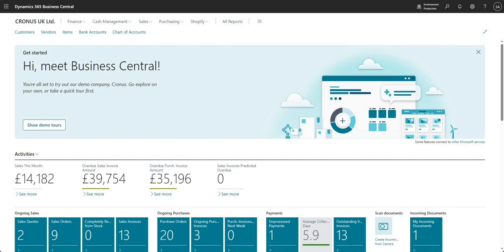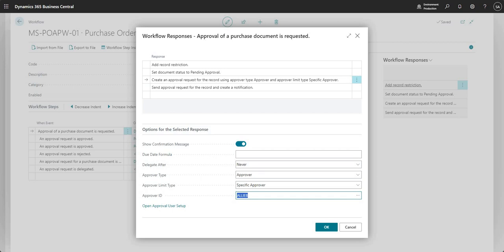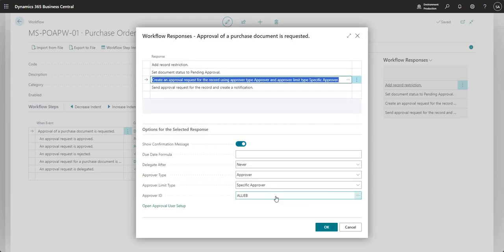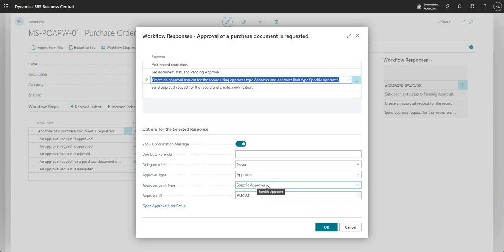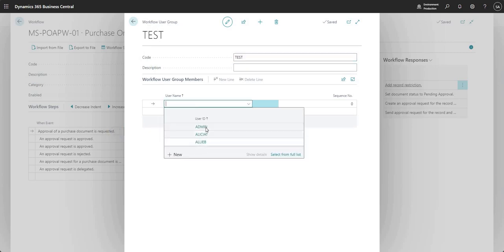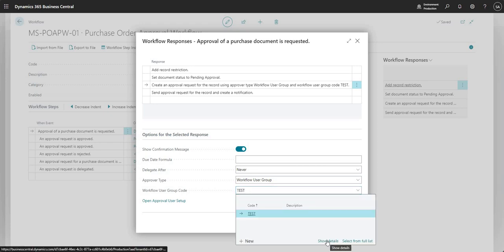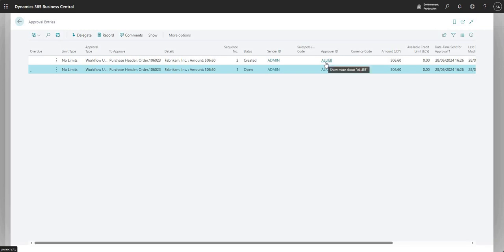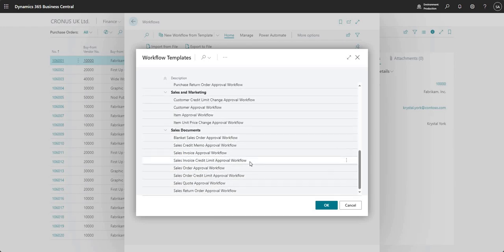Approvals with Specific Approver and Workflow User Groups in Business Central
This video talks through approvals in Business Central with the specific approver & workflow user groups. We begin by going through processing a PO using the specific approver approach for approvals in BC. We then move on to setting up a workflow user group, and applying that to a workflow before demonstrating the approval process with the the workflow user group in place.